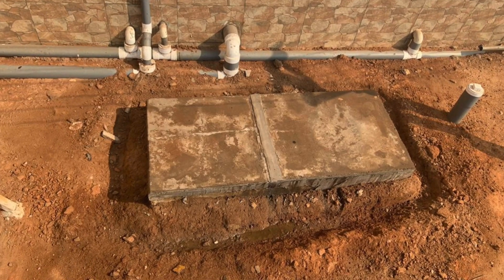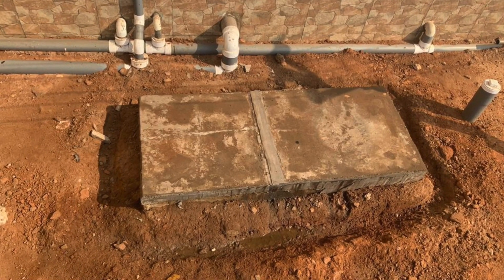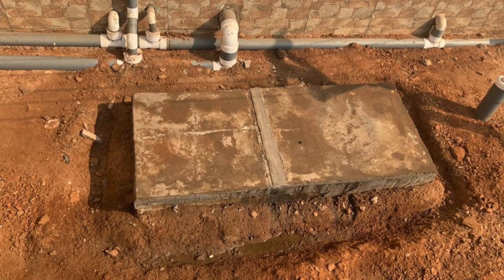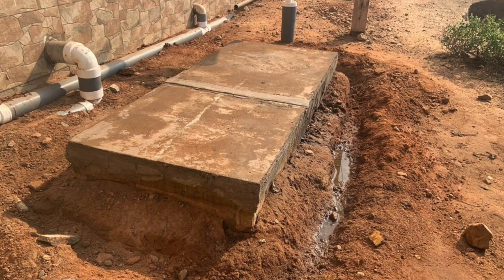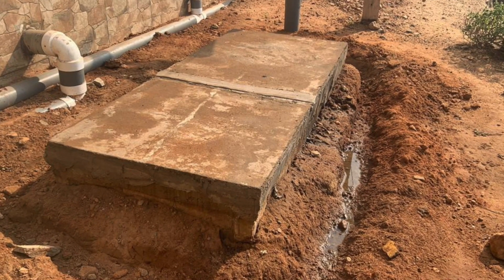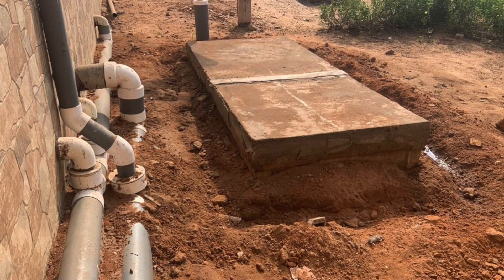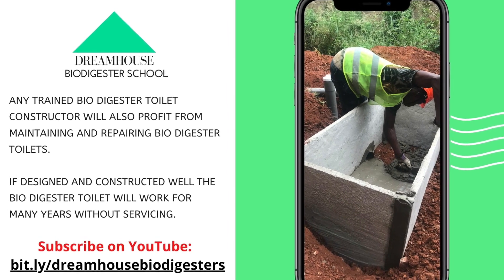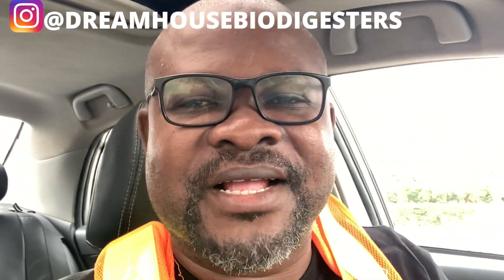Biofil Bio Digester Construction Training In Ghana || The Right Way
This video talks about the need for an effective bio digester training for those interested in digester construction business and what it details when considering how to learn the making and construction of biofil digester toilets in Ghana. If you're interested in learning how to construct a bio digester you can sign up for our bio digester training course